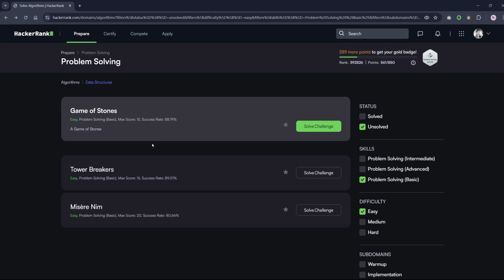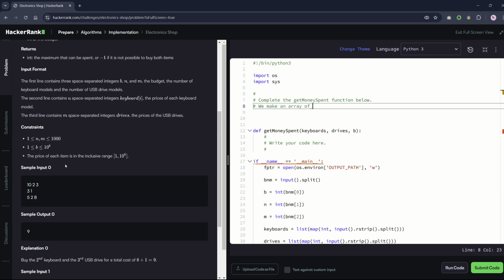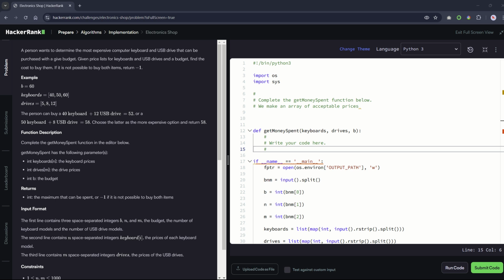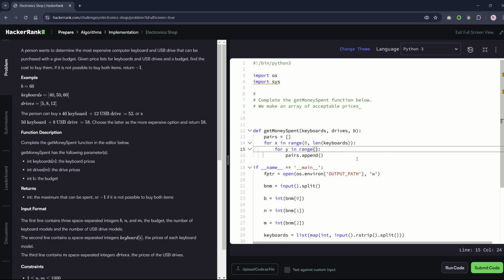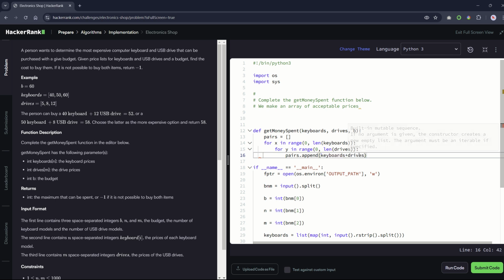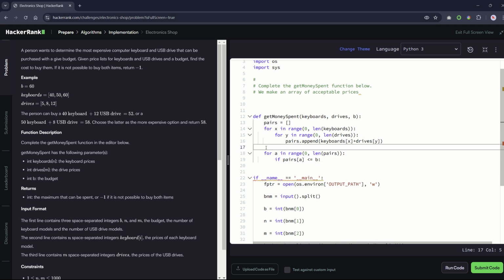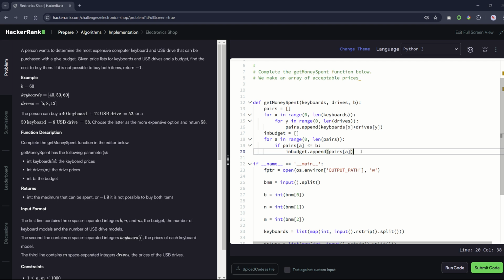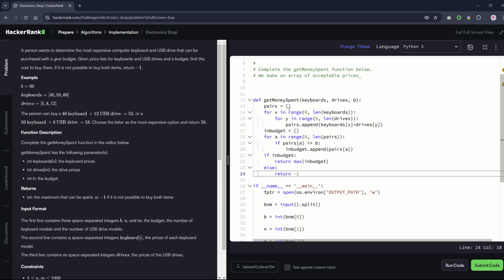SQL Electronics Shop